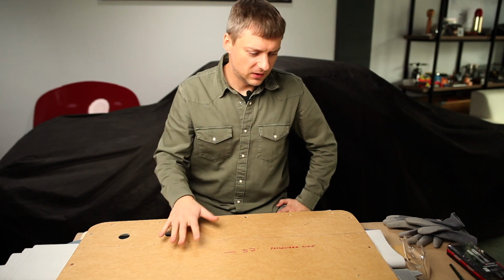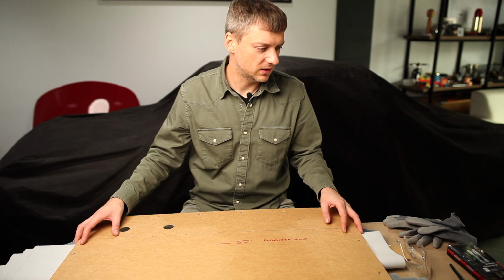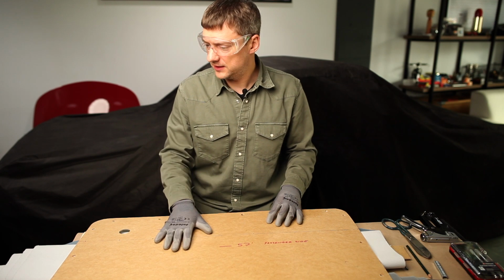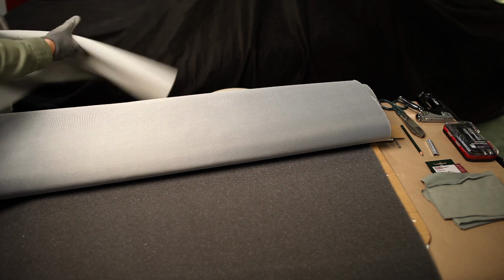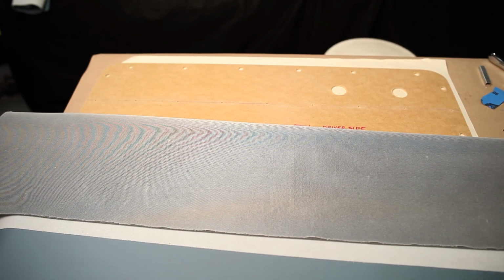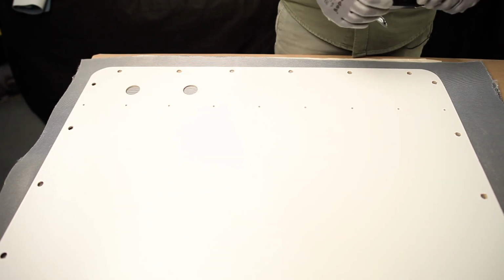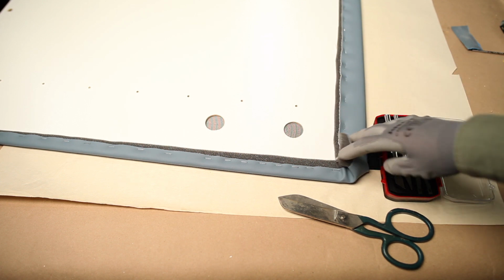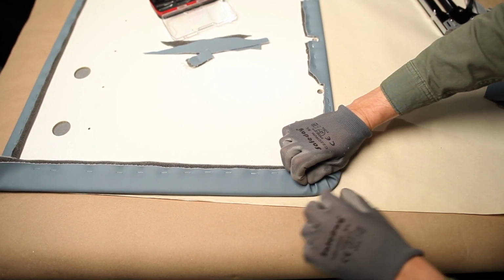Create Unique Volkswagen Door Cards! I 1957 VW Käfer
This video is about how to build door card's for classic 1957 Volkswagen Käfer. Detailed guide from beginning to the end with installation process on the doors.

Classic Car's Boutique
We Price Wisely
Fast Delivery in Europe

VINTAGE CUSTOM CARS
Raitininku 4, Vilnius